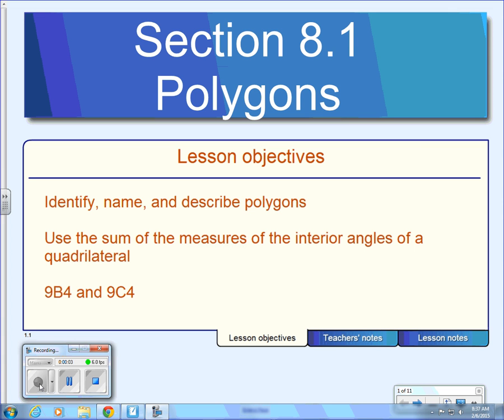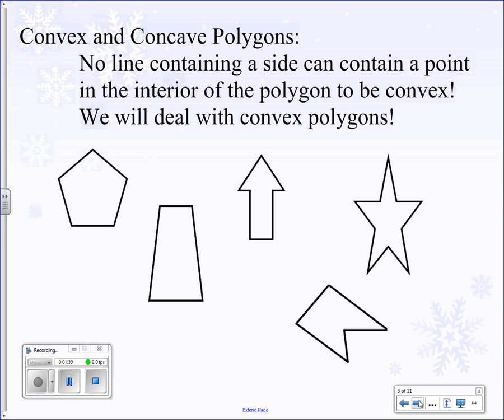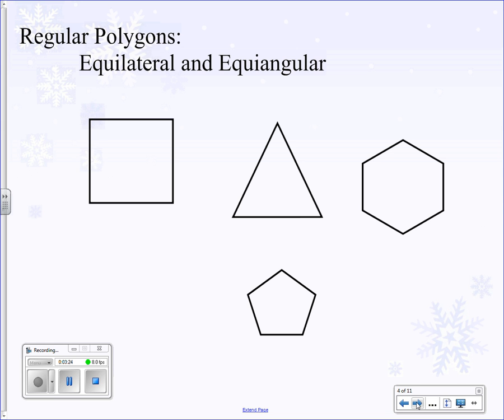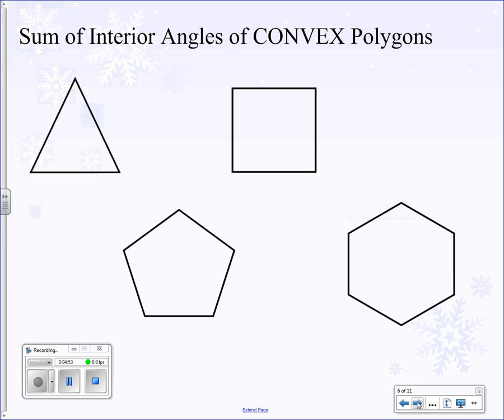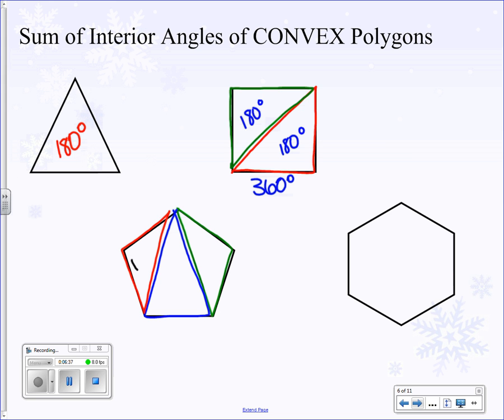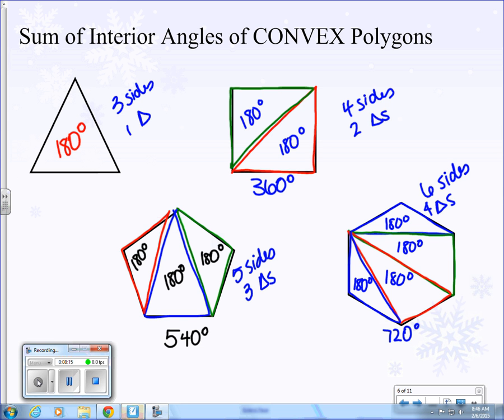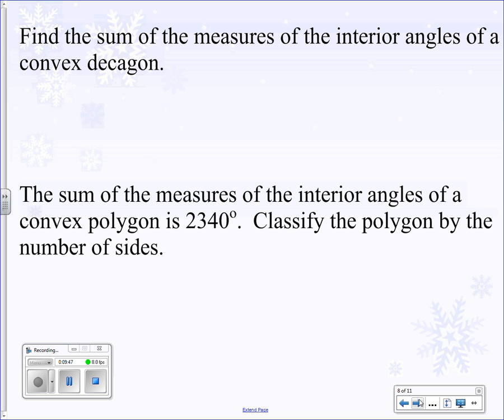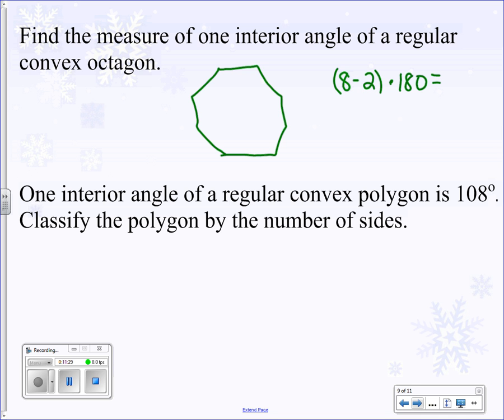8 1 Interior Angles of Polygons Recording